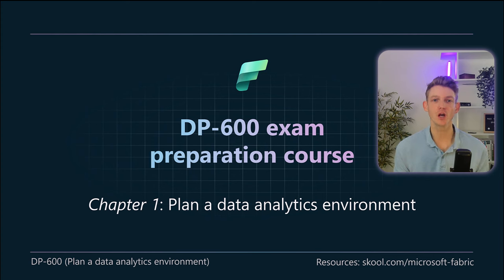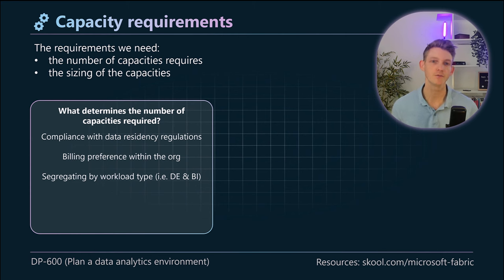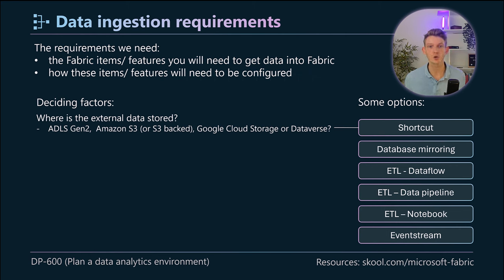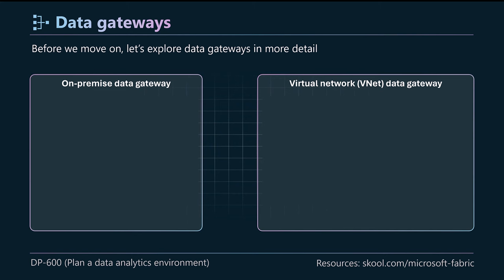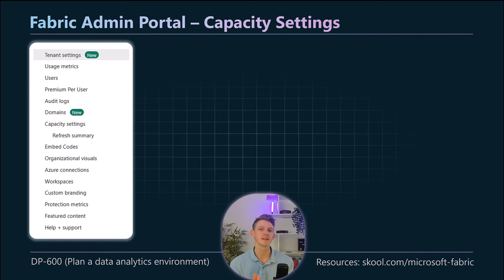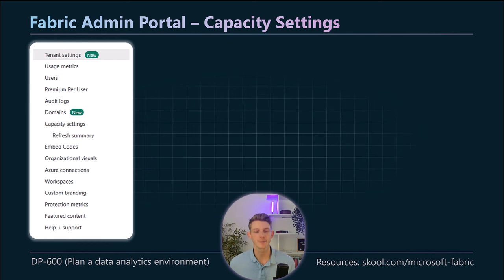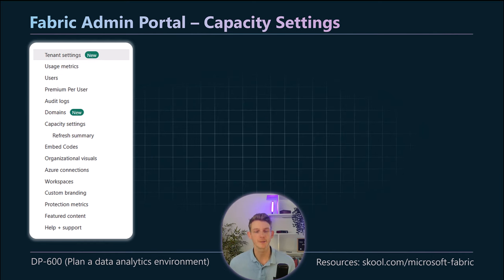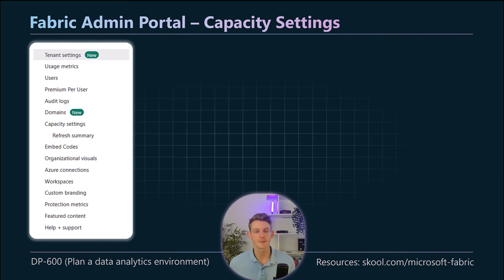Requirements, admin portal, gateways in Microsoft Fabric | DP-600 EXAM PREP (2 of 12)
IMPORTANT! As of 15th Nov 2024, the DP-600 study guide has CHANGED! For updated DP-600 study notes & discussion

In this video we cover the first section of the DP-600 study guide: Plan your data analytics environment. We cover each of the four subsections:

- Identify requirements for a solution, including components, features, performance, and capacity stock-keeping units (SKUs)
- Recommend settings in the Fabric admin portal
- Choose a data gateway type
- Create a custom Power BI report theme

Timeline
0:00
1:14 Identify requirements
2:36 Capacity requirements
6:55 Data ingestion requirements
11:22 Data gateways
13:52 Data storage requirements
15:44 Admin portal settings
18:45 Custom Power BI report themes
21:35 Practice Question 1
23:00 Practice Question 2
24:35 Practice Question 3
25:45 Practice Question 4
27:35 Practice Question 5
28:36 Next steps